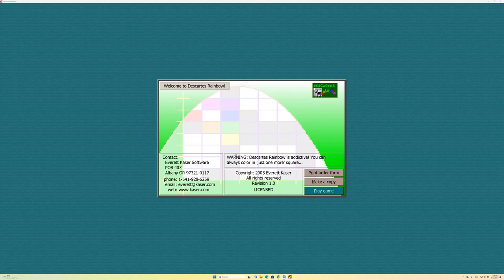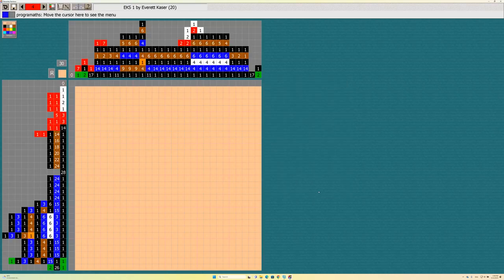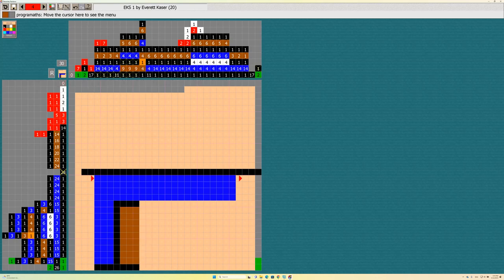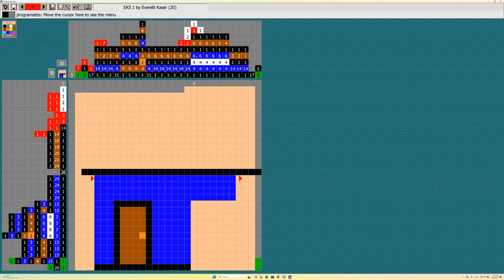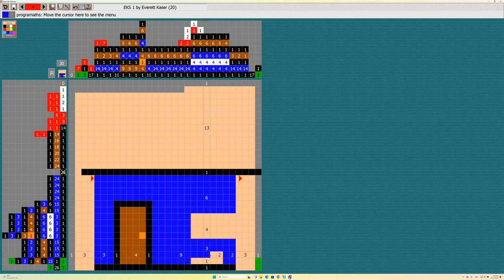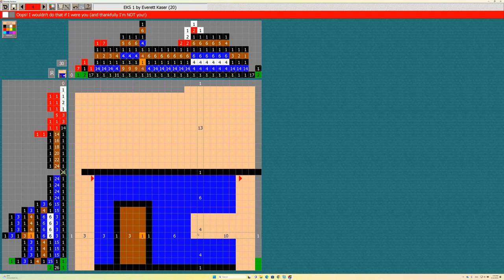Kaser: DESCART ENIGMA RAINBOW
Puzzle for the logician.